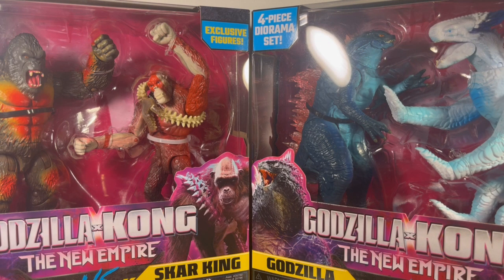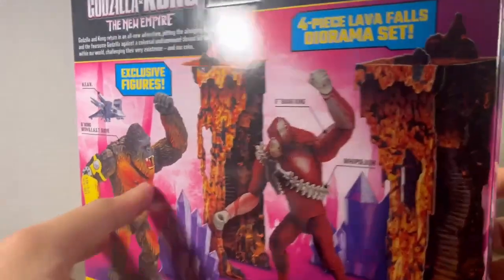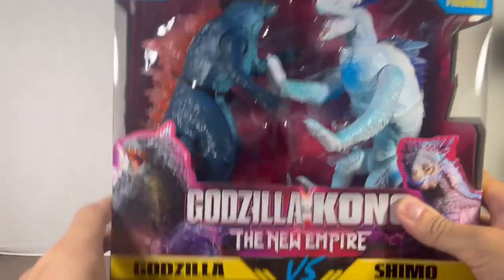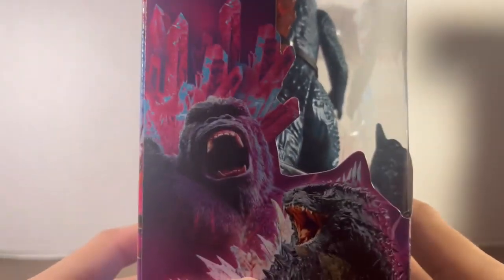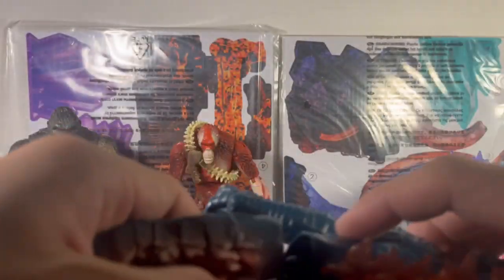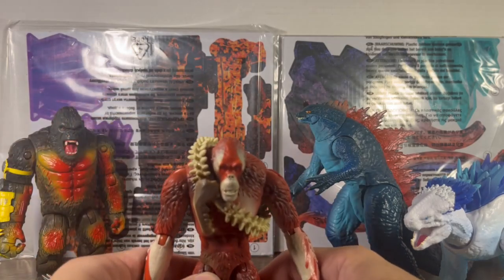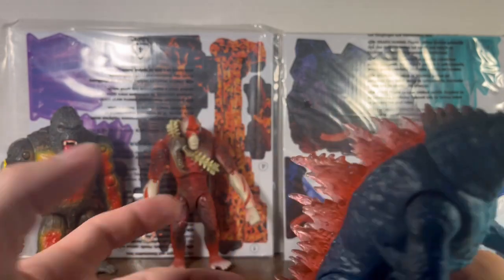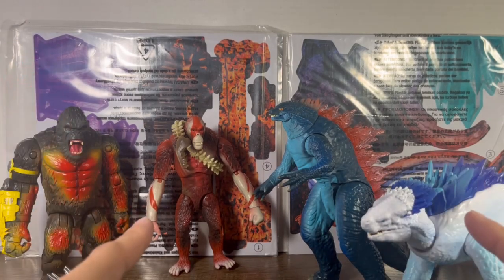Godzilla X Kong: The New Empire Versus Sets Unboxing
Aloha Everyone,

Happy New Year & hello from 2024. Today we are kicking off this year with an unboxing video. We are unboxing two figure versus sets from the upcoming Legendary Studios Godzilla movie, Godzilla x Kong: The New Empire. I do not know about you guys, but I am super hyped for this movie. So hyped that I bought these sets off of eBay for about double what they were going for in retail. Let me know what you guys think about these sets and if you're excited for this new movie coming out in March 2023.

Mahalo!